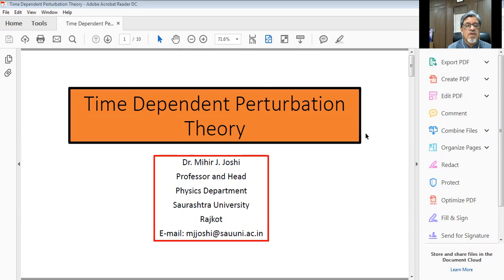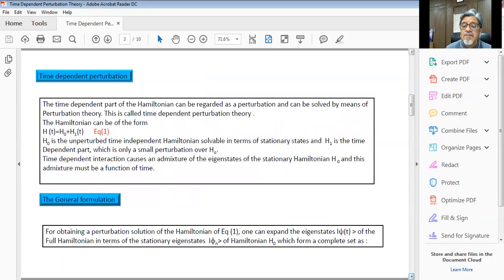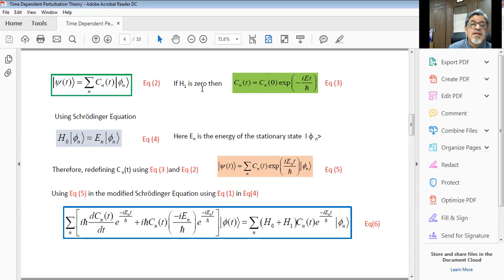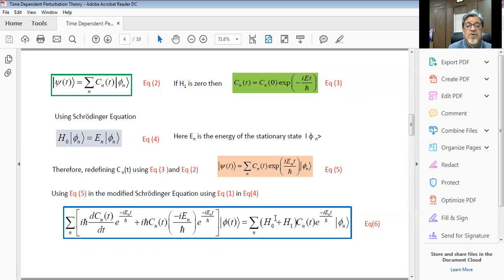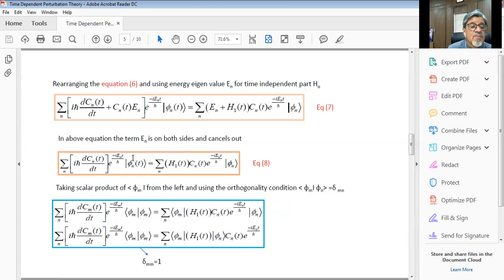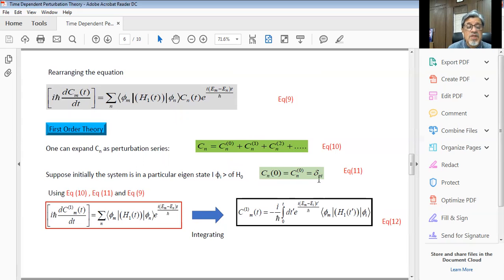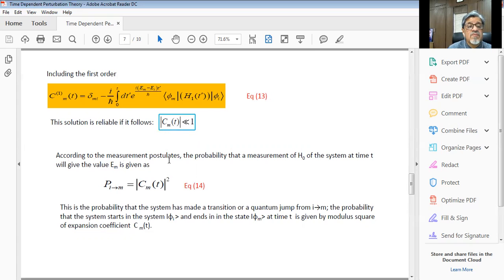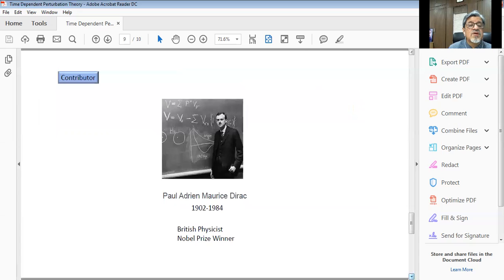Time dependent perturbation theory/Prof. Mihir Joshi/ Saurashtra Univ/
The time dependent perturbation theory describes the perturbation which is dependent on time. The theory begin with the admixture of time dependent perturbed  Hamiltonian with unperturbed Hamiltonian. Here first order time dependent perturbation is discussed. Time dependent perturbation yields the results in terms of probability of quantum jump from initial state to other state.This is having large number of applications, particularly, in understanding theory of Laser Physics, NMR ,etc.